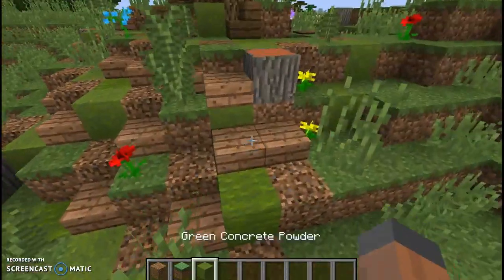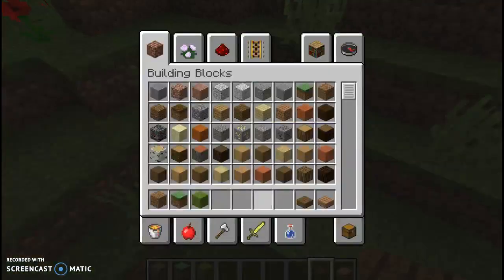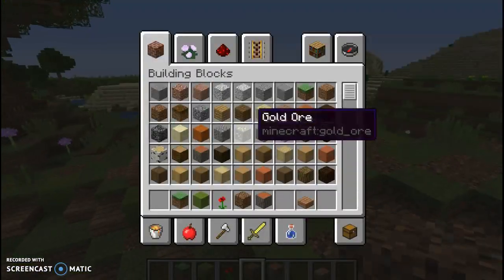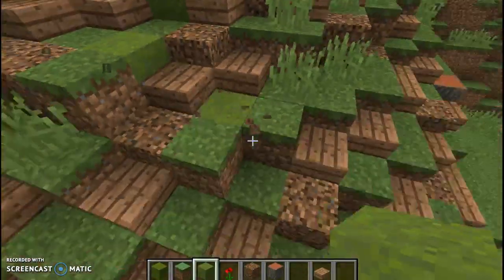Teraforming a Plains Biome in Minecraft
Ever want to teraform something but don’t know how? Here is a simple tutorial for just that.